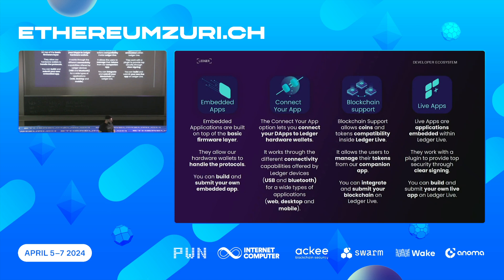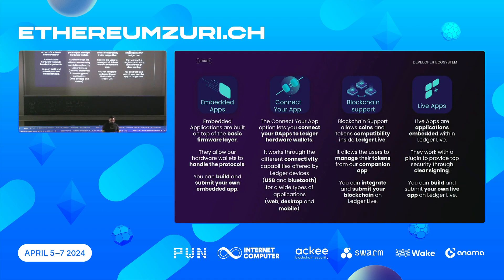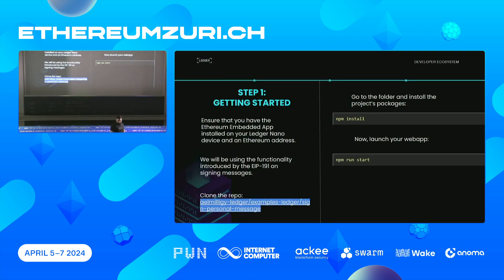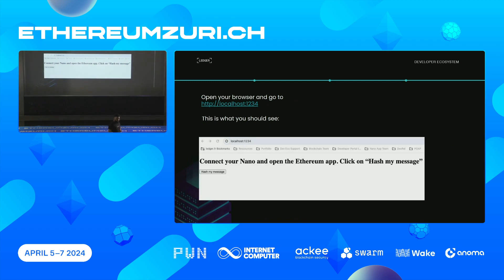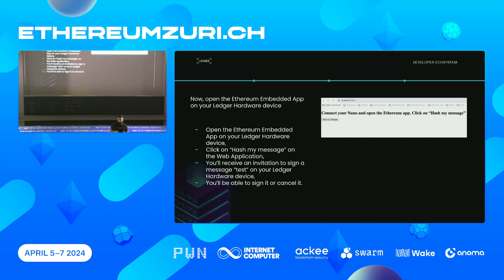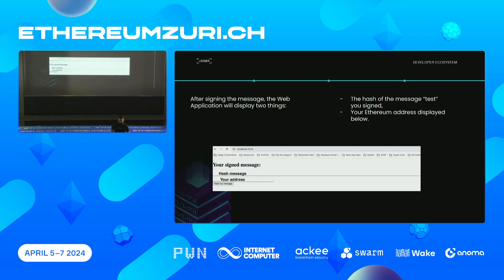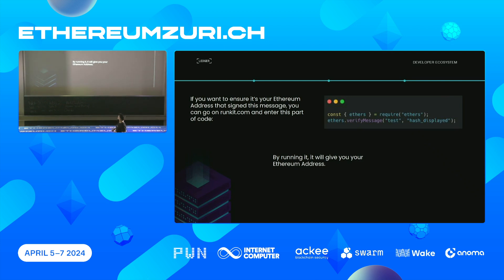Akram El Milligy - Build with a Hardware Device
Building a Web Application that will be able to interact with a hardware device and enhance security on your interactions with the ecosystem.